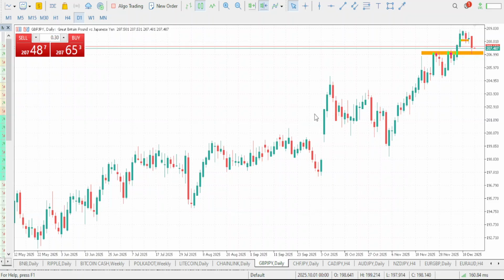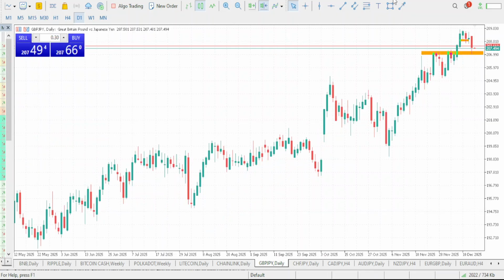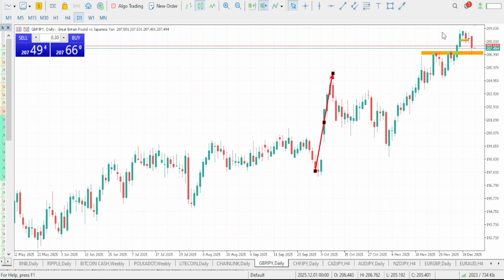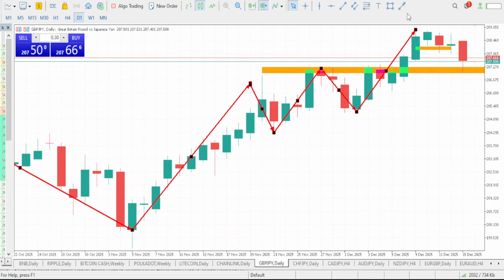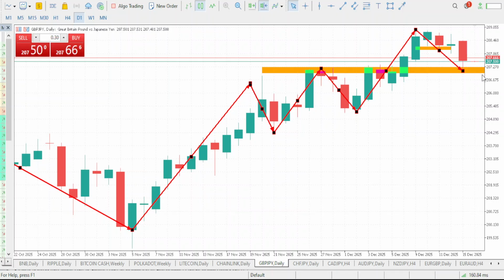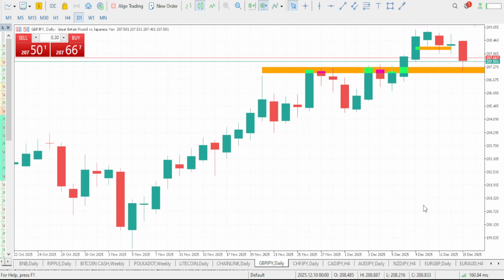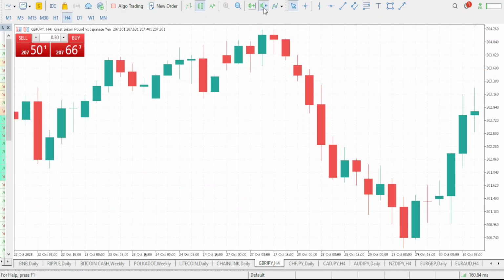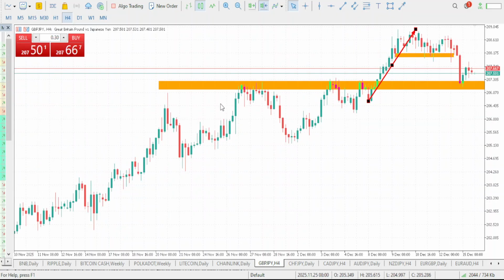GBPJPY Analysis Today | DECEMBER 16 2025 | GBPJPY Forecast | GBP/JPY Technical Analysis